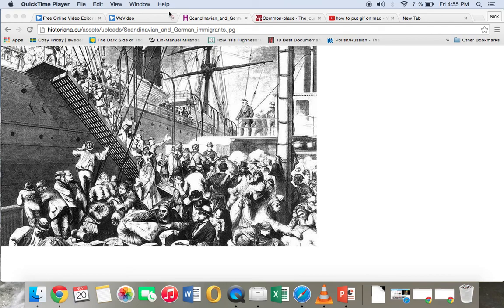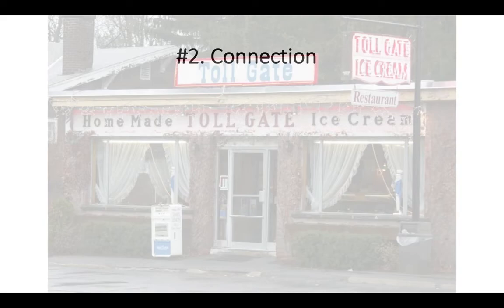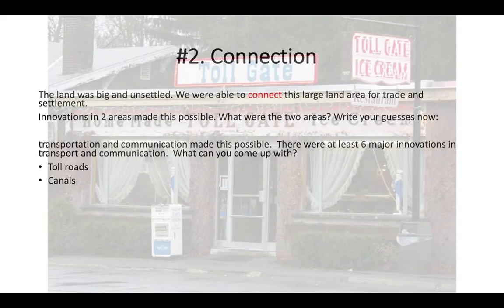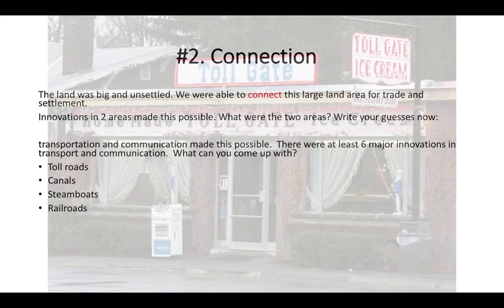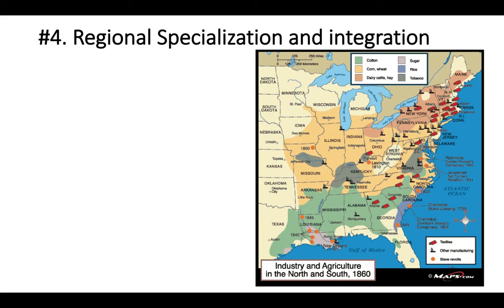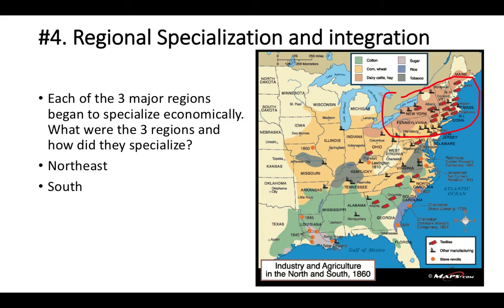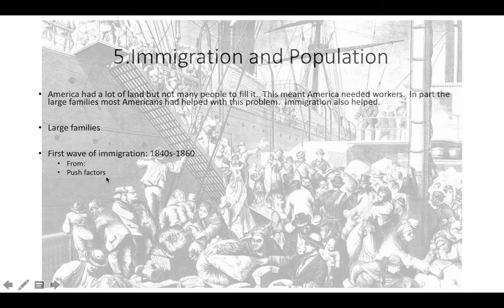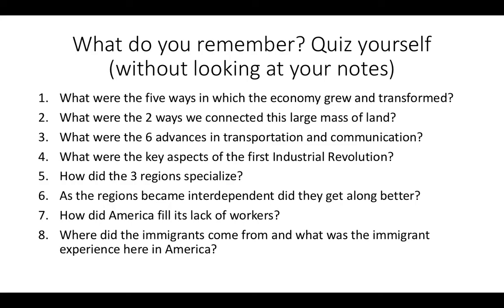u3 lecture economy transformed